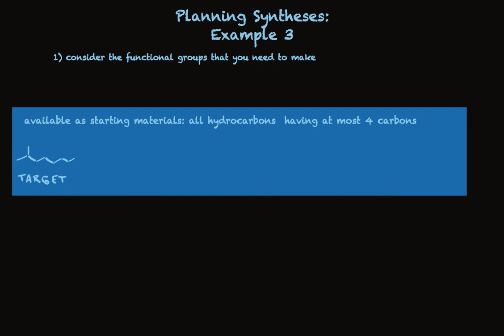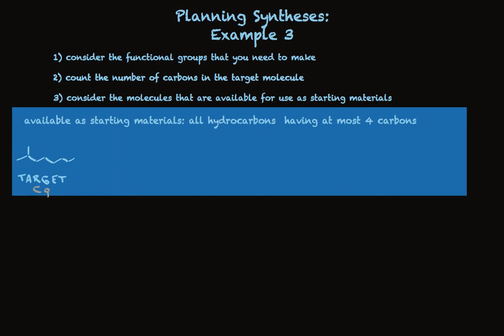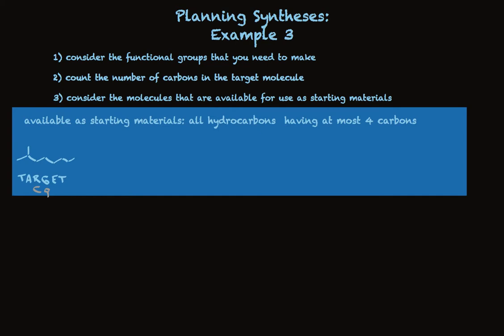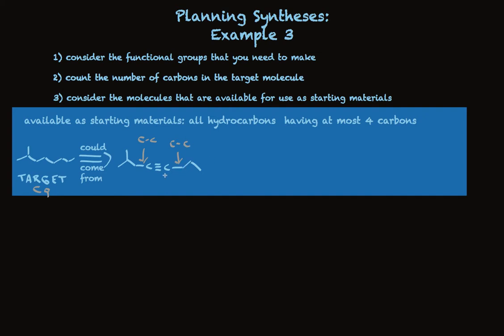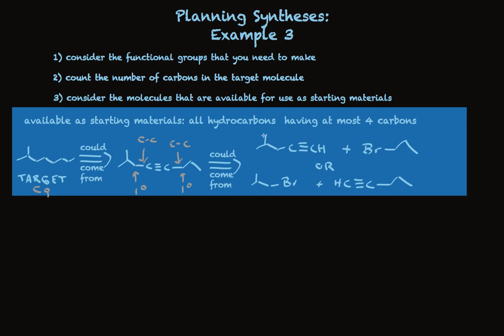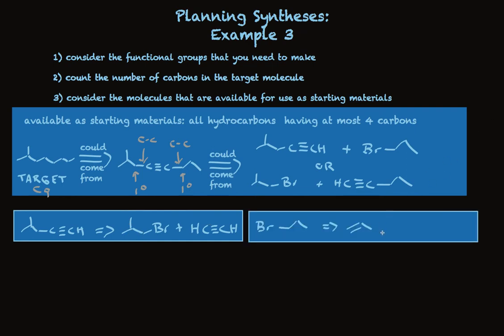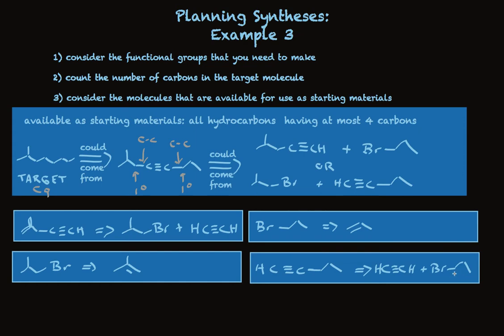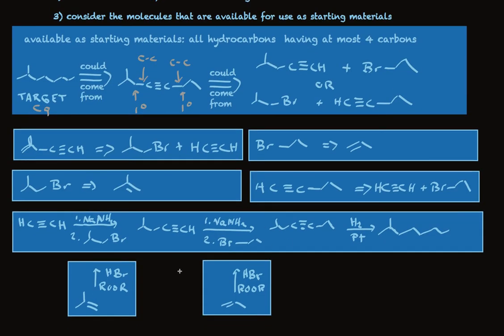Organic Synthesis Example 3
Describes the retrosynthetic planning as well as synthesis details for a typical example synthesis problem.